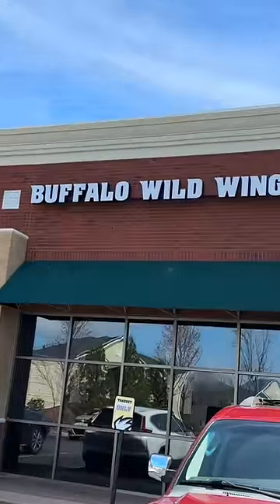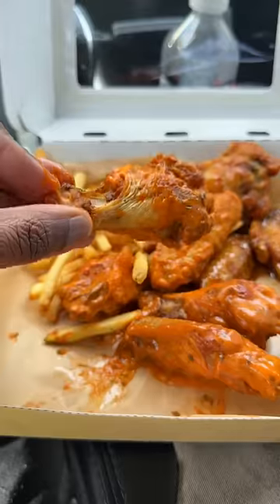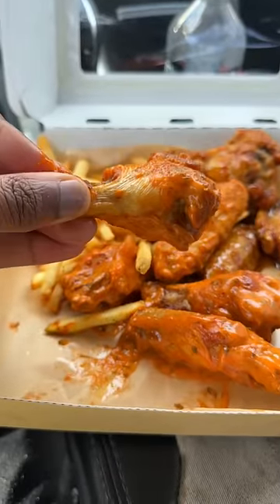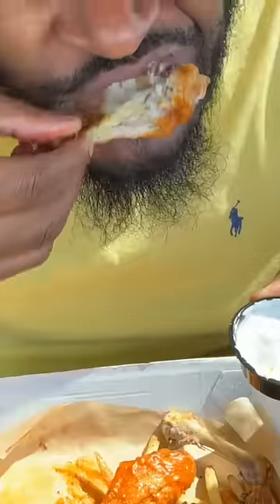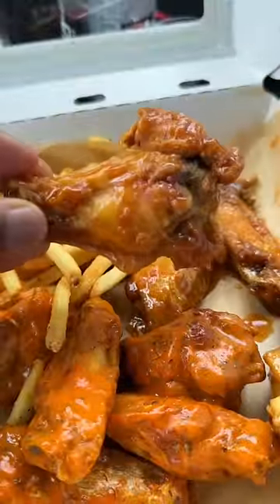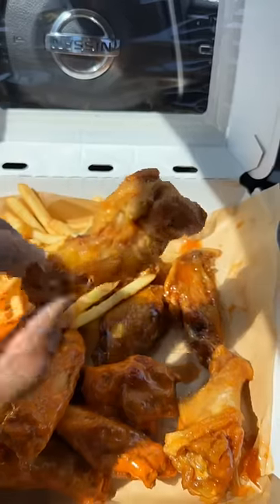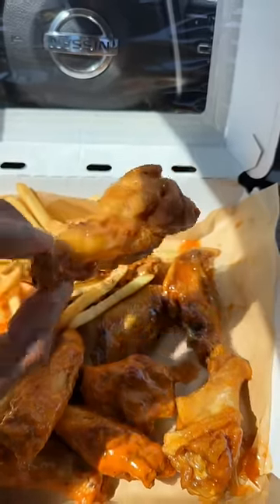Trying Buffalo Wild Wings NEW‼️ Wing Flavor (TERRIBLE🤬)